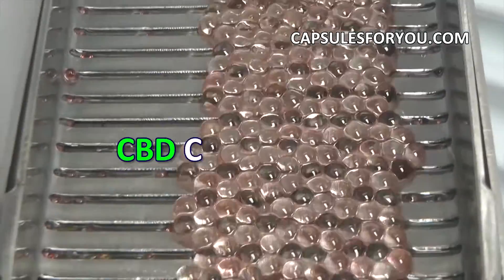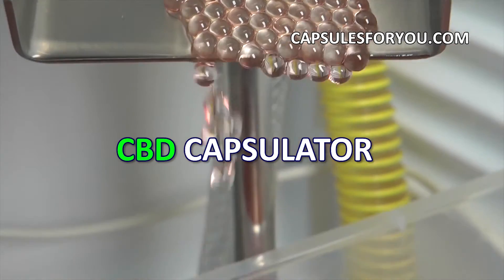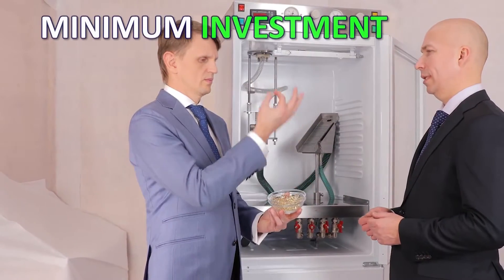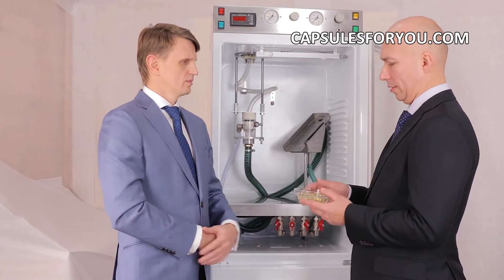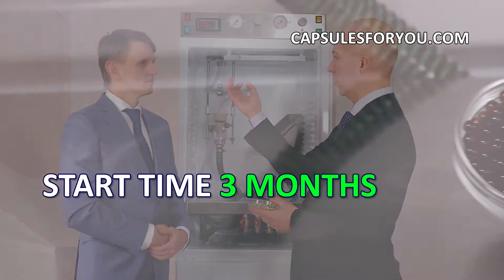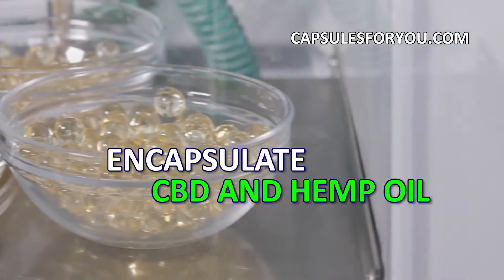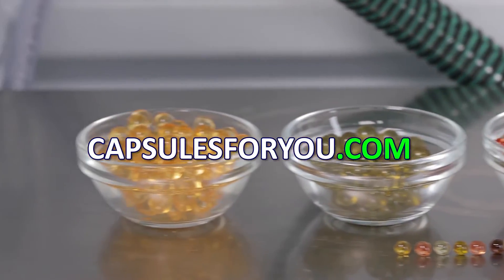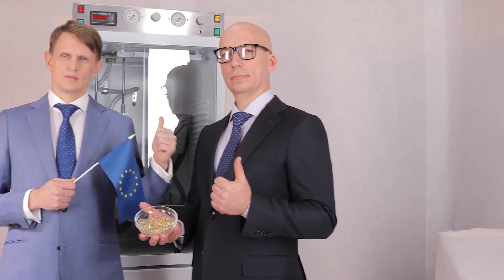EQUIPMENT AND TECHNOLOGY, ENCAPSULATION VITAMIN A SOFTGEL